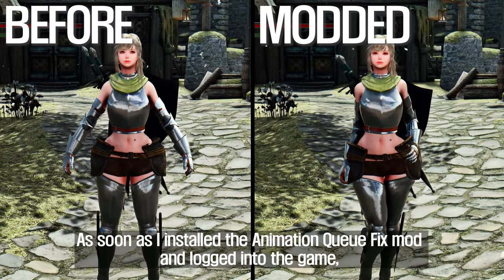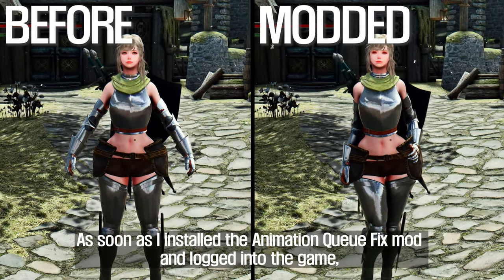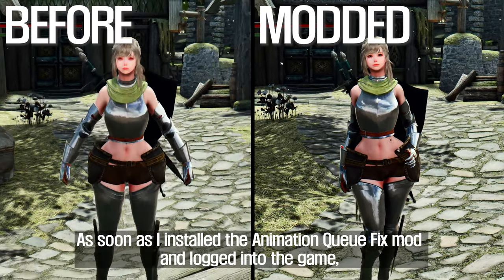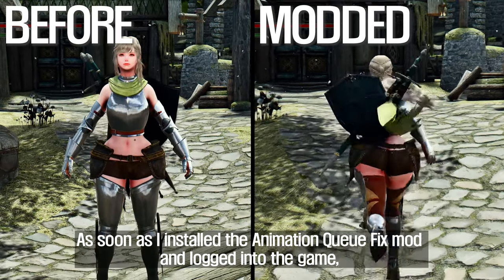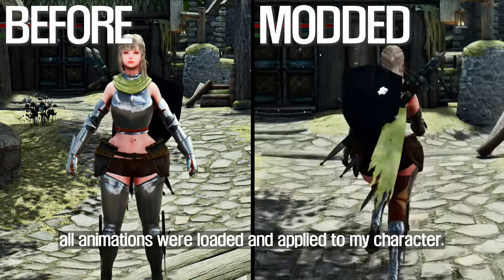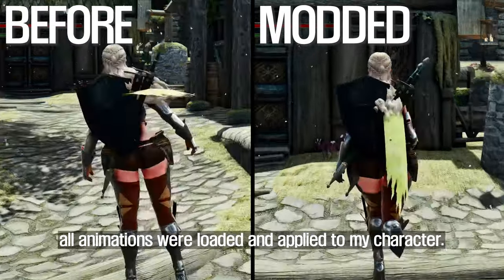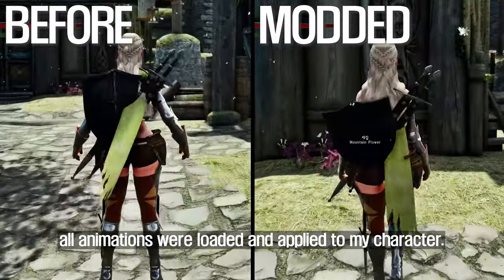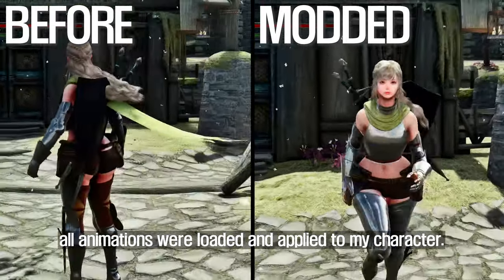SKYRIM MOD I Must Have Mod For Fix T-pose I Animation Queue Fix SKSE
I. Credit
- Ersh

II. Chapter
00:00 Intro
00:23 Why does T-pose occur
00:58 Features
01:50 Outro

III. Source

IV. ARJA's Ultimate Modlist I 2023 January